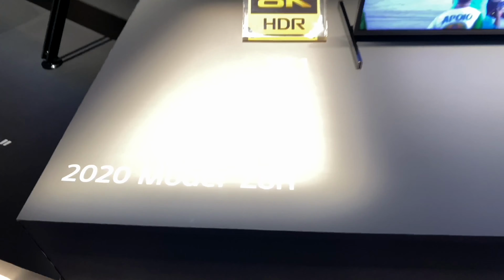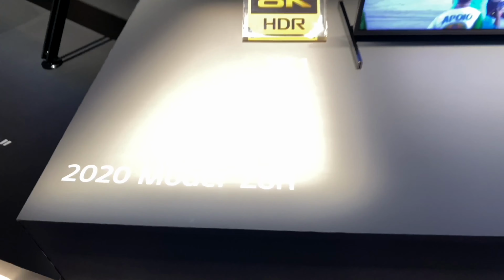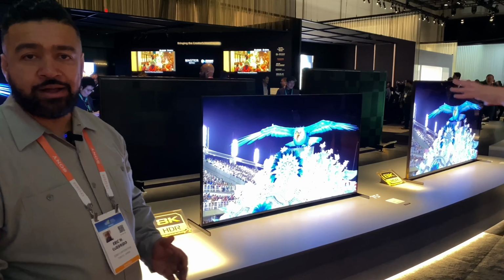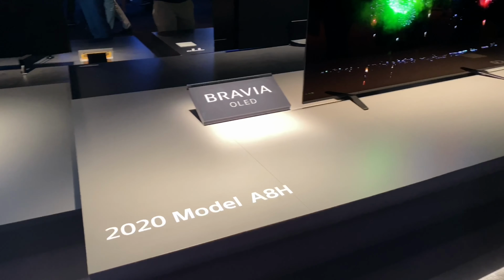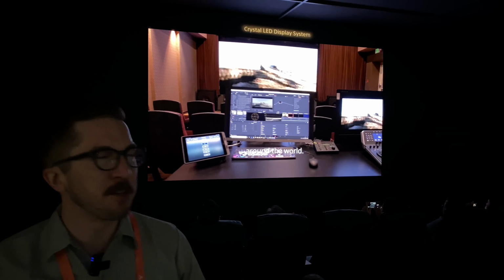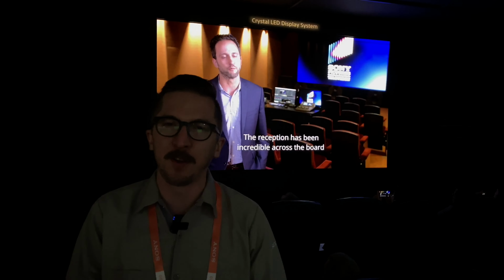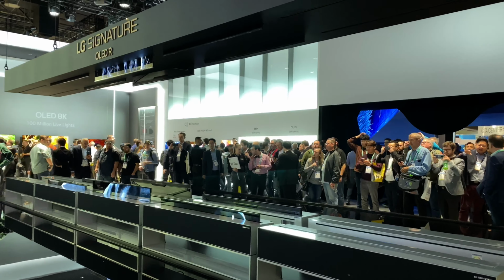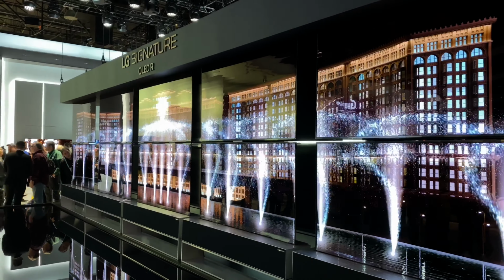CES 2020 Tour | Samsung Sero Sony 220 Inch Crystal LED 1000 NITS LG Bendable OLED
CES 2020 Tour | Samsung Sero Sony 220 Inch Crystal LED 1000 NITS LG Bendable OLED Connect w me on Facebook & Instagram*** I created this page to give exclusive content I don’t put on YouTube and to help you buy speakers and electronics.

Like my setup? You can buy this 17-channel home theater and more! Don’t see what you like? Just ask!

4k blu ray player …

Accessories

||| Recording Equipment
Rode WIRELESS GO Microphones

new End credit music can be found here. Ace Buchannon Face Me